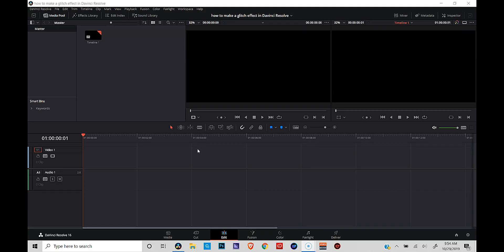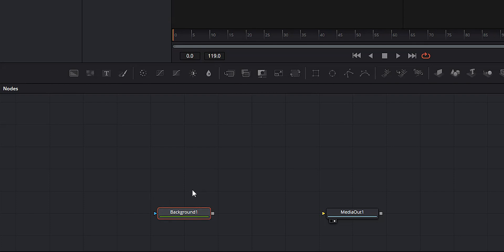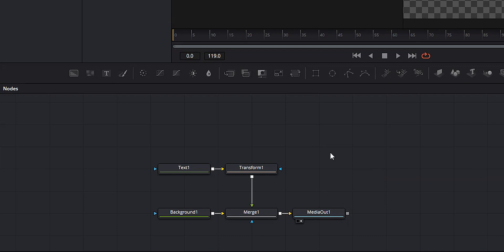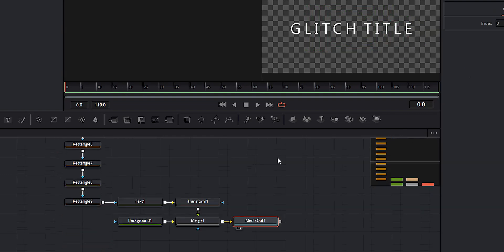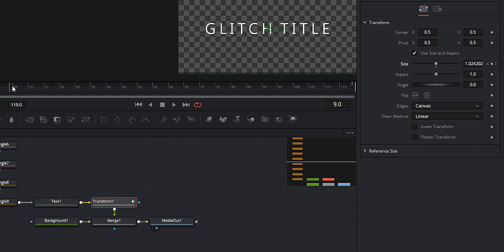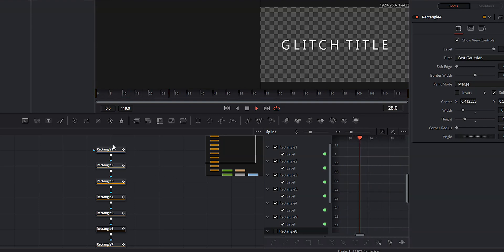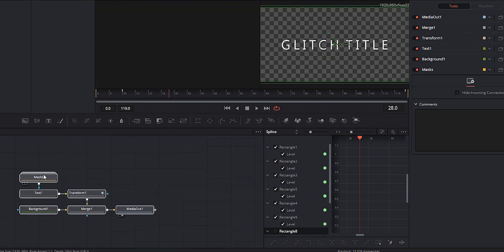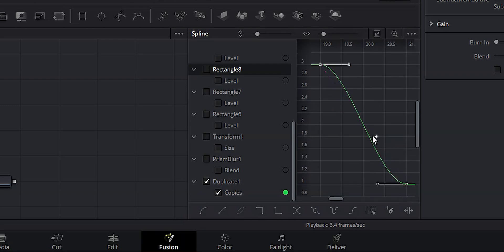Create an AMAZING Glitch Title | Davinci Resolve 16 Tutorial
Want to know how to create a glitch title? Davinci Resolve has all the tools you need, and in this Davinci Resolve 16 tutorial, I'll show you a way to create an awesome glitch effect in Fusion that you can use on your titles, footage, and even transitions. Let's take a look!

My Gear*